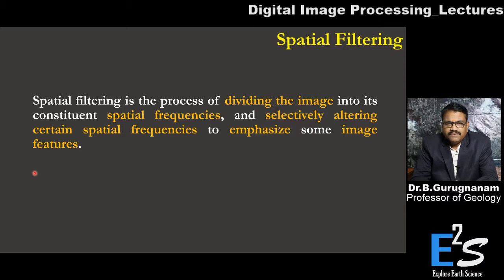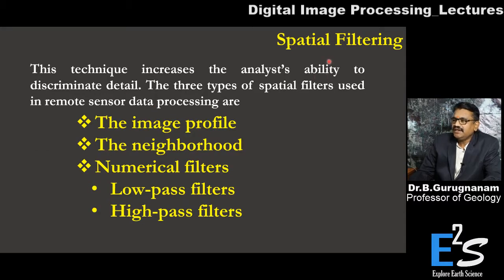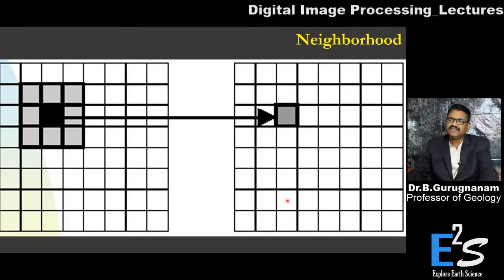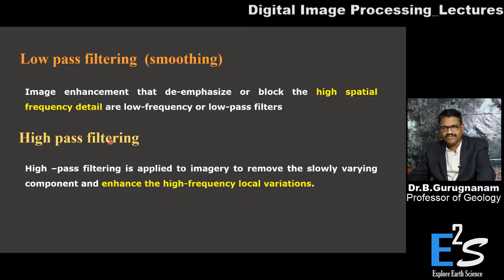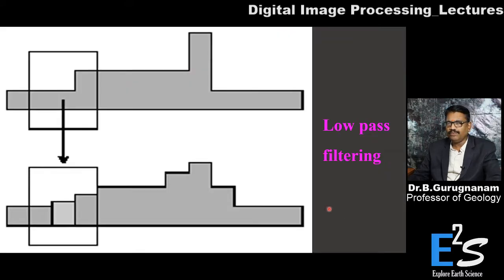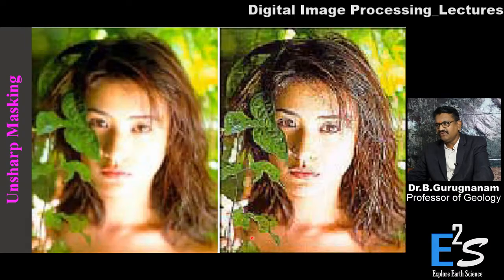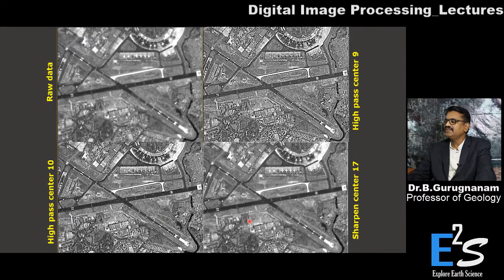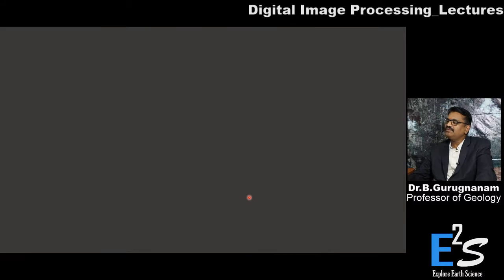Spatial filtering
Spatial filtering is an image processing technique for changing the intensities of a pixel according to the intensities of the neighboring pixels